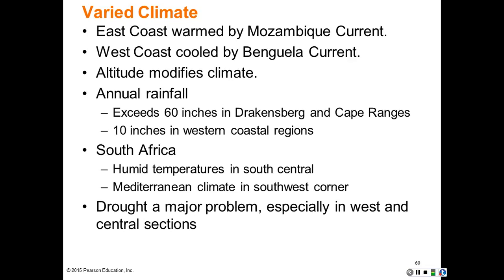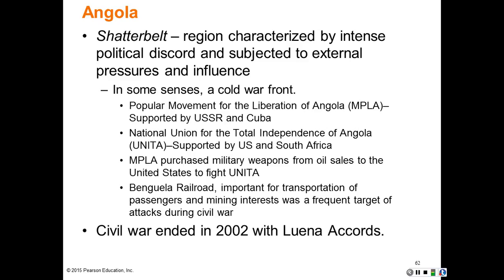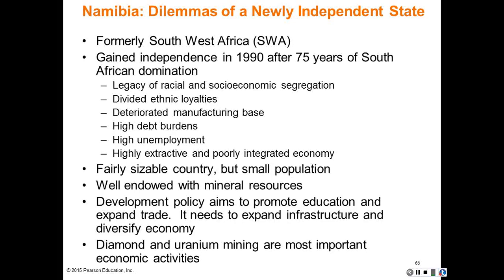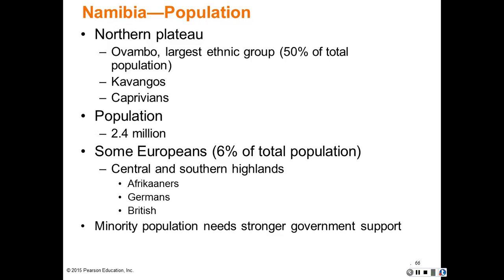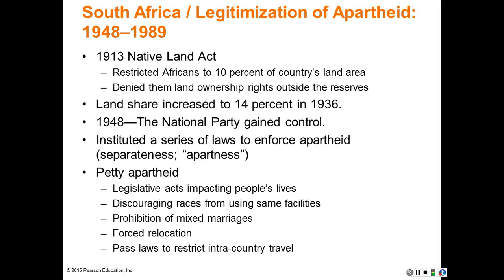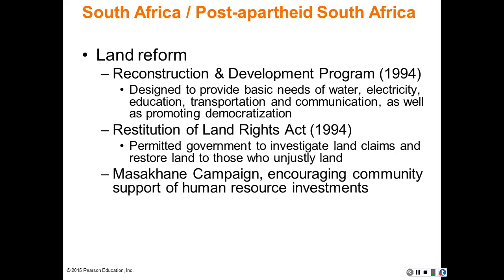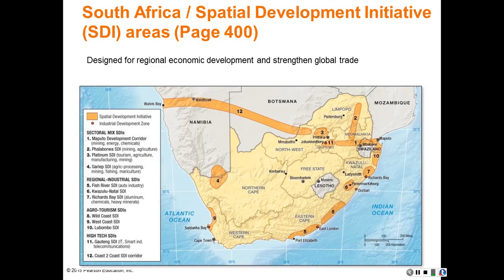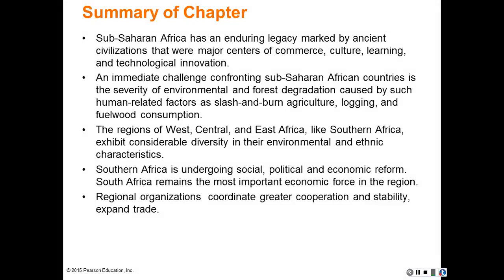Chapter 8 lecture 5